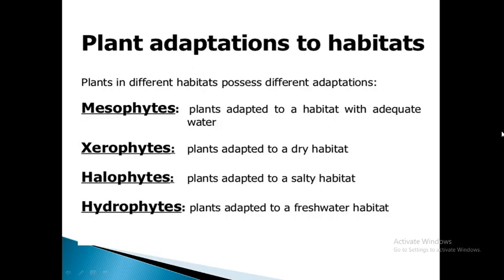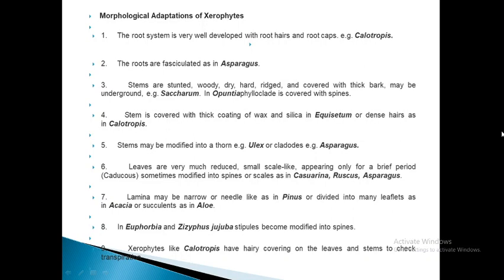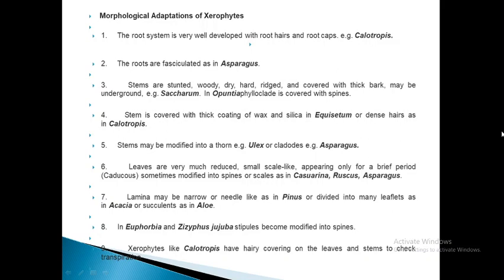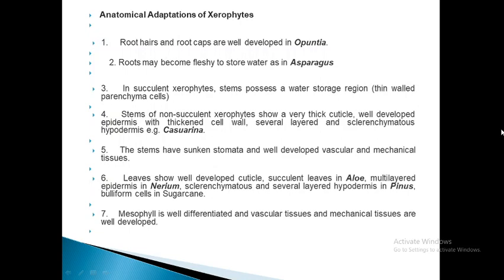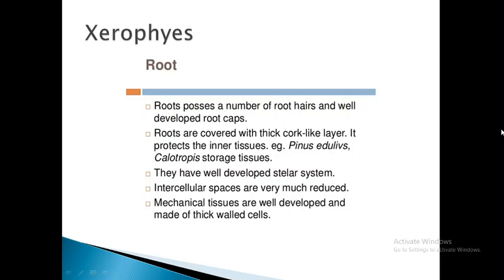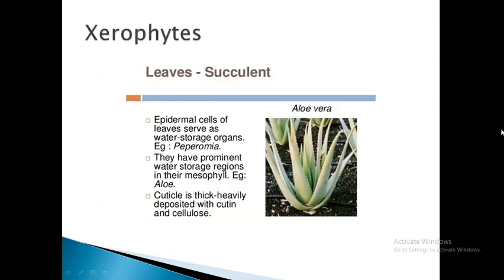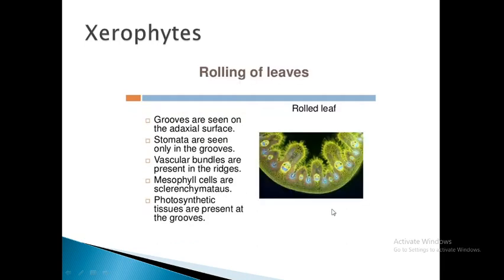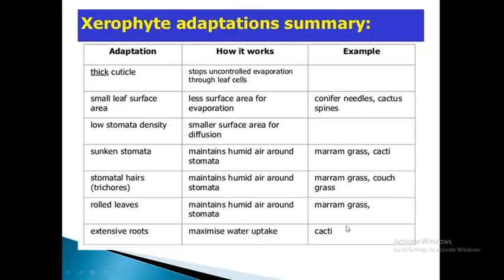Xerophytes Morphological & Anatomical Adaptations